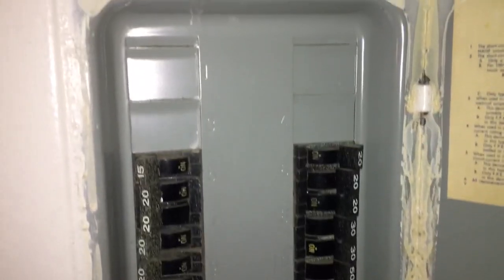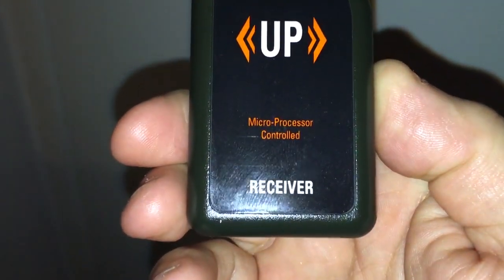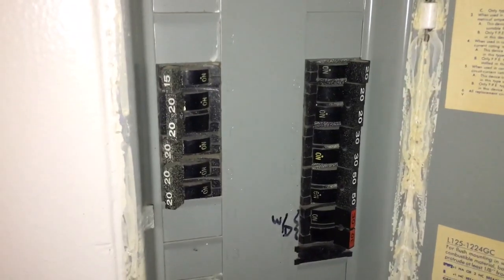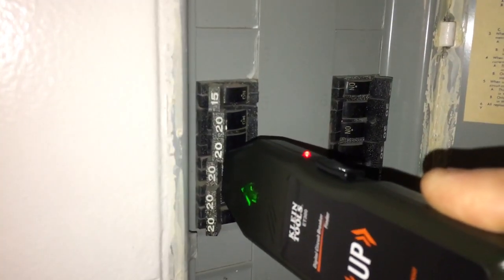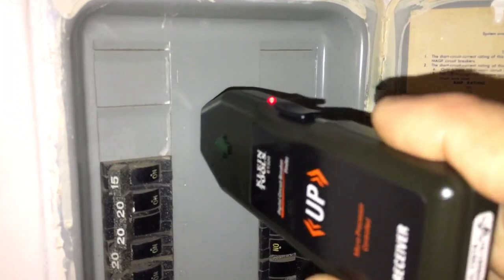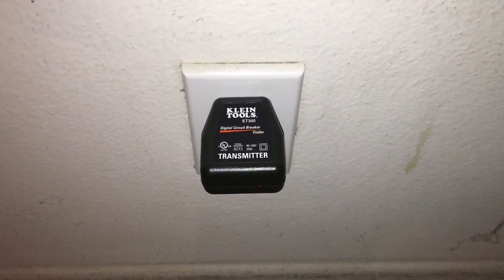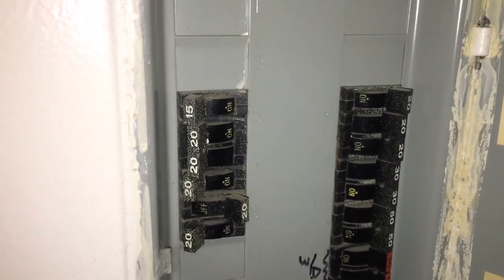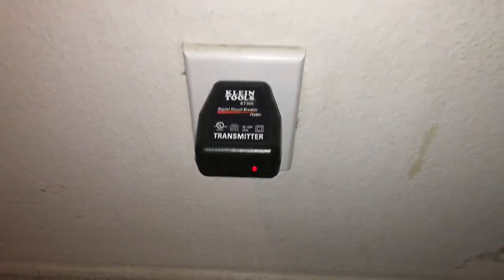Circuit Breaker Finder Tool !!! Works Excellent !!! EVERY Tech. should have this on thier Truck !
Klein tools ET300. Circuit breaker finder. This is a Video of How to Find a Circuit breaker for a Power Outlet in your House or any Commercial Building.

All Video's On this YOUTube Page OcRefrigeration & H.V.A.C. are the Property Of OcRefrigeration & H.V.A.C. No Video's Can be Used Commercially without my Express Writen Permission or Without the Express Written Consent of OcRefrigeration & H.V.A.C. & electrical. All Video's are Copyrighted.